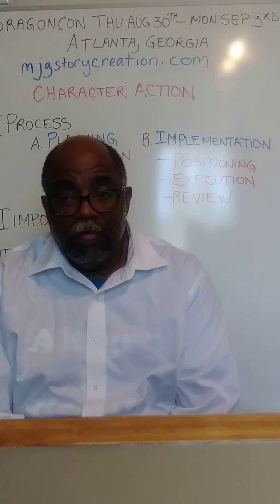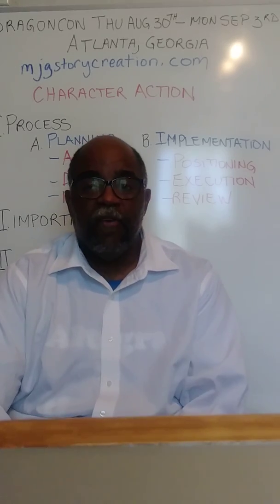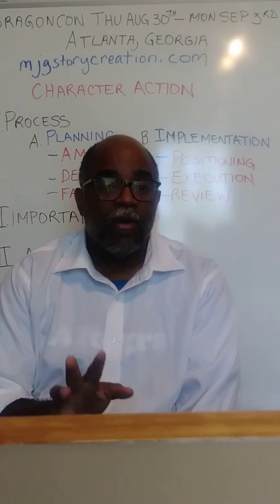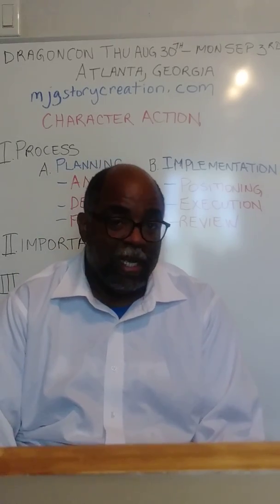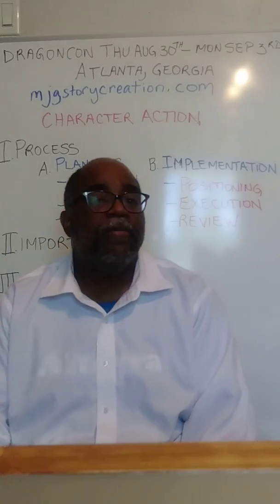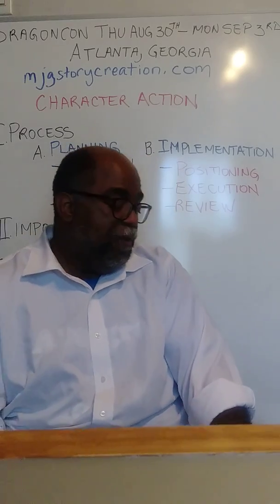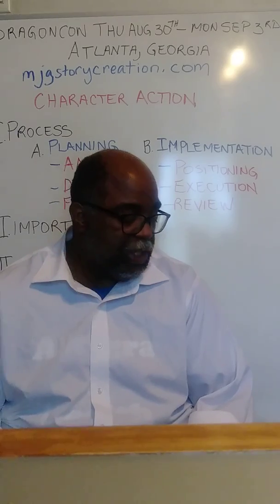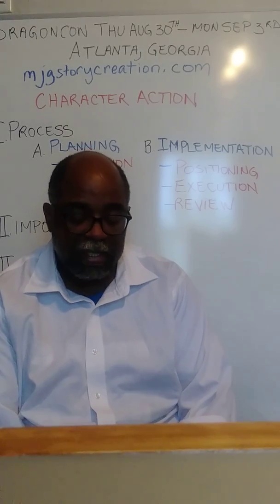This...Is Writing - 2 CHARACTER ACTION